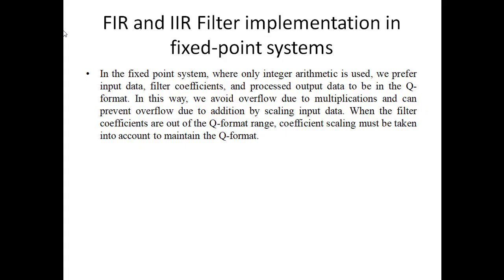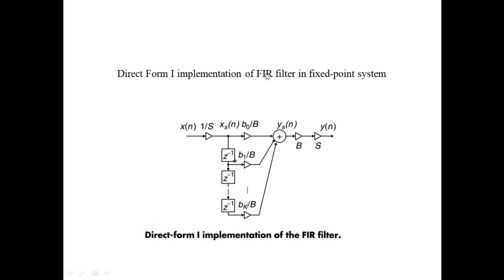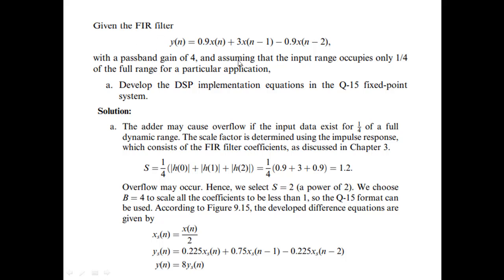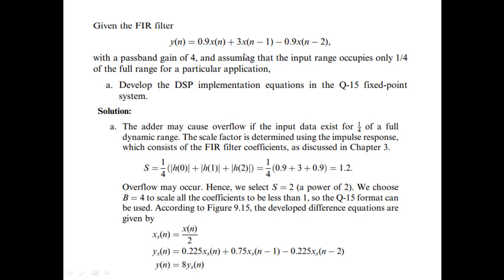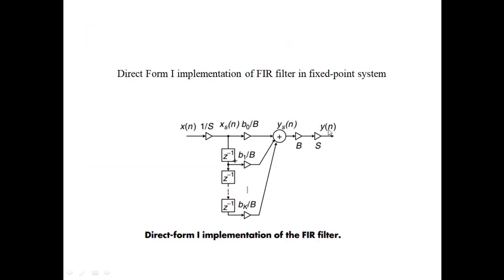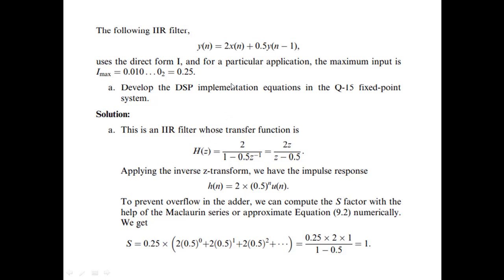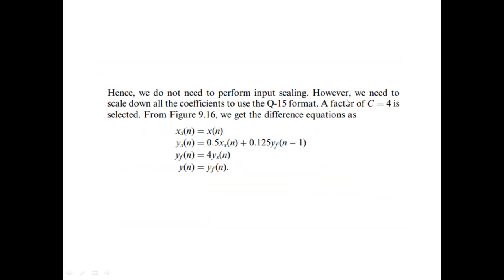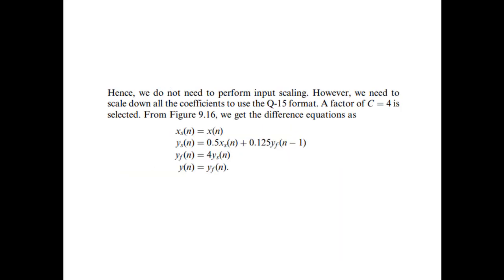VTU DSP 18EC52 M5 L3 IIR AND FIR IMPLEMENTATION IN FIXED POINT SYSTEMS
In this video, i have tried explain IIR and FIR implementation using fixed point format